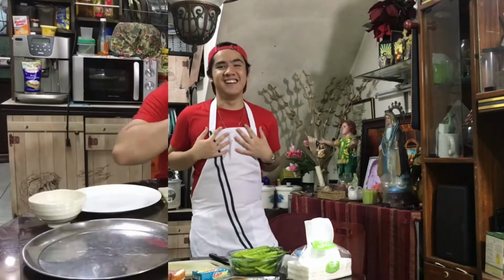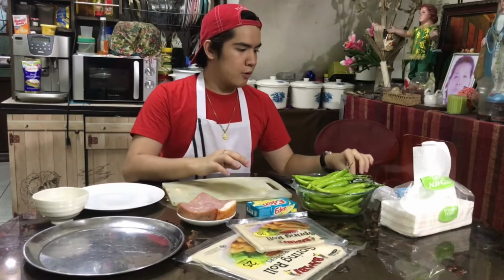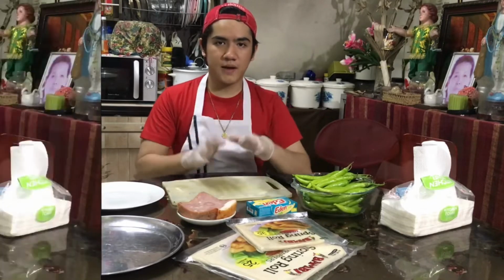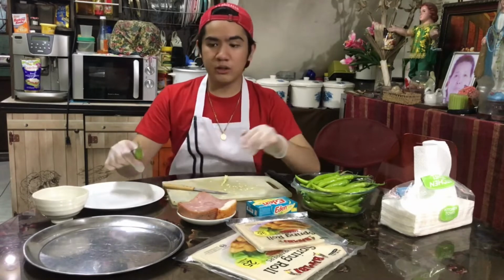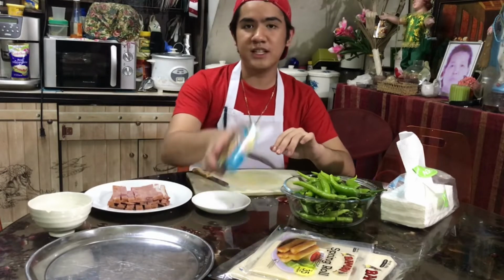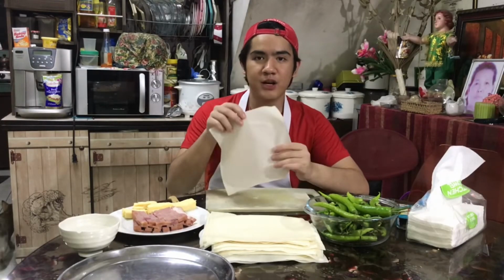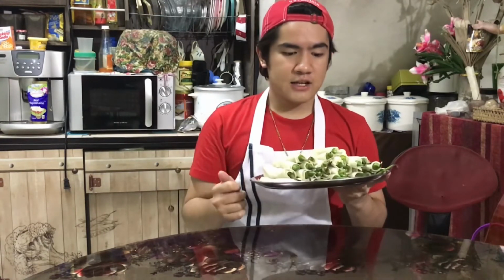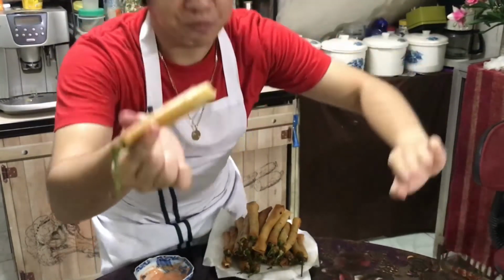Miles Cooks Episode 1: Dynamite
In this video I just showed how I make Dynamite. This is just a fun video and just just shows the way how I cook my Dynamite.

TIXE BOYS
PEACE.